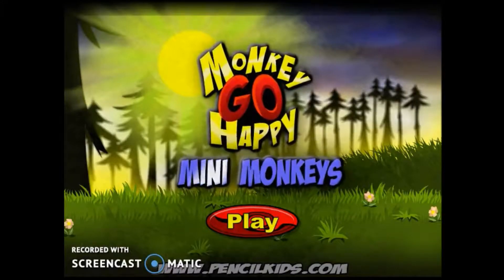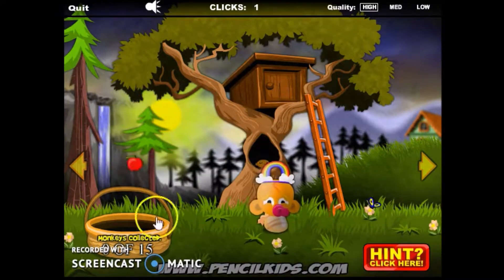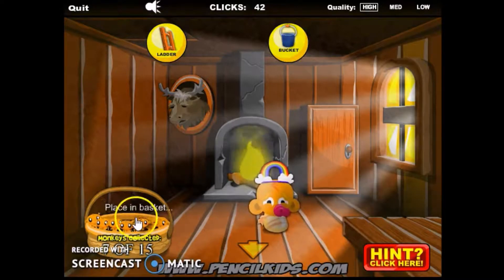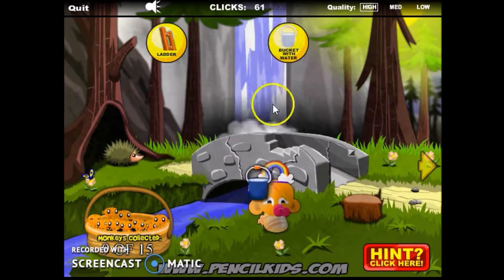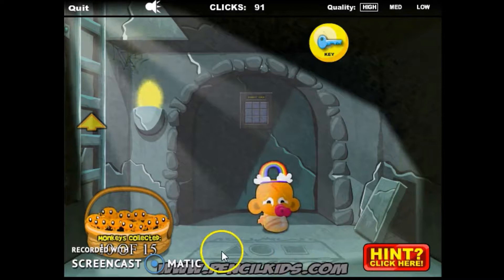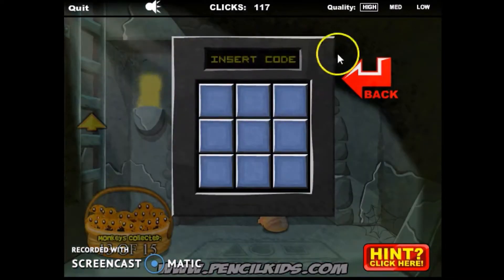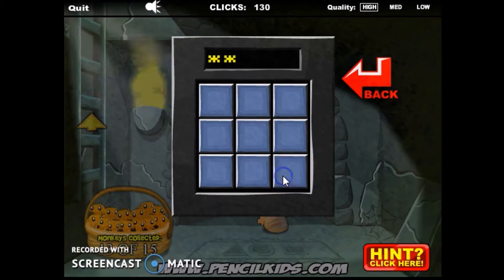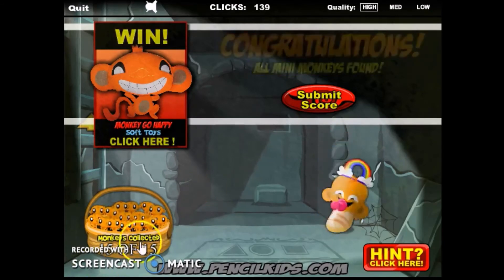Monkey go happy mini monkeys walktrough, enjoy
Hey everyone here is a walktrough of monkey go happy, hope you like it:D